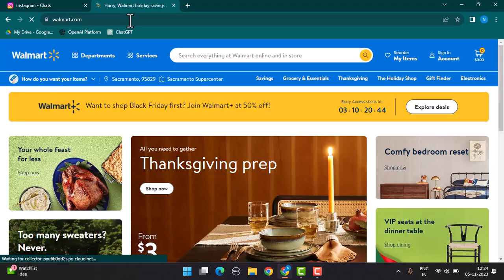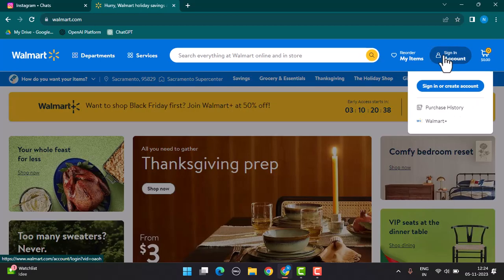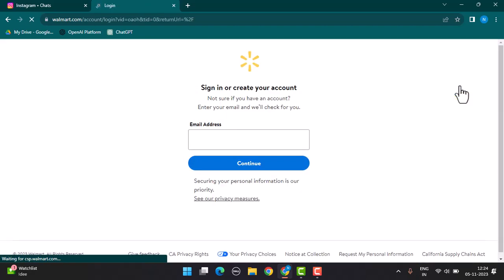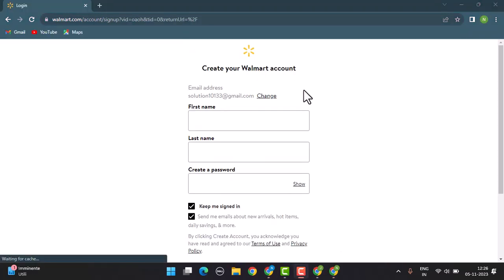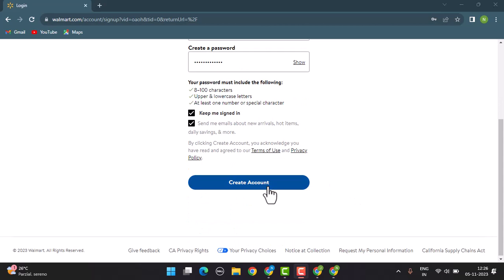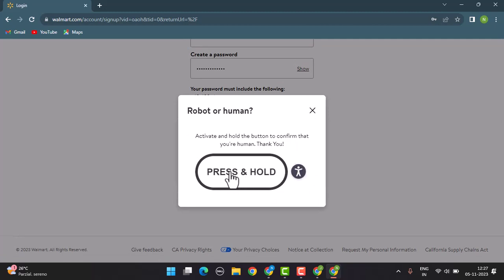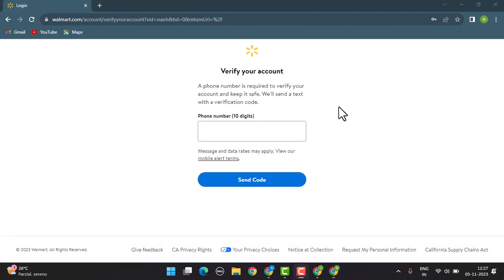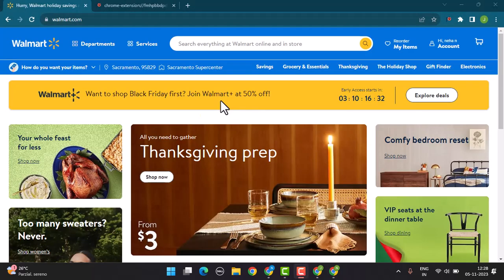How to Create Account in Walmart !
This video guides you in an easy step-by-step process to create account in walmart.

Chapters / Timestamps
0:00 Intro
0:12 Create Walmart ac.
1:30 Outro